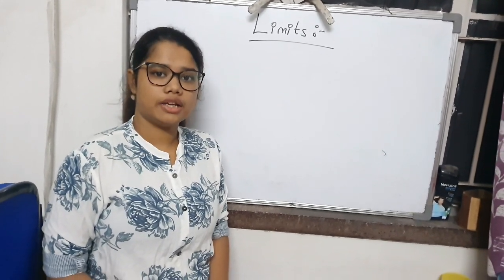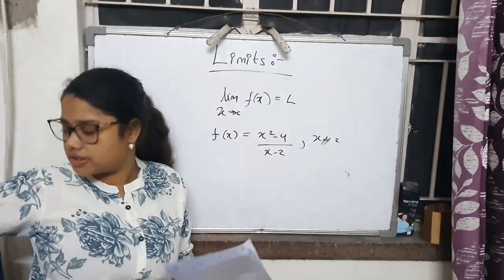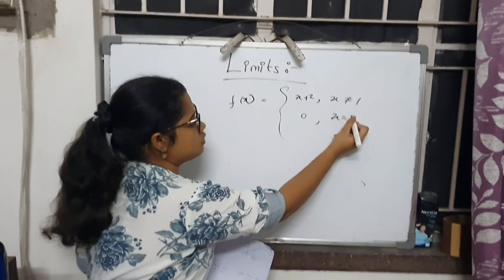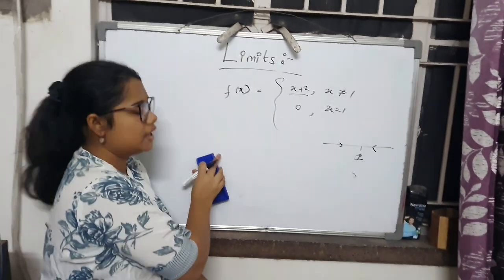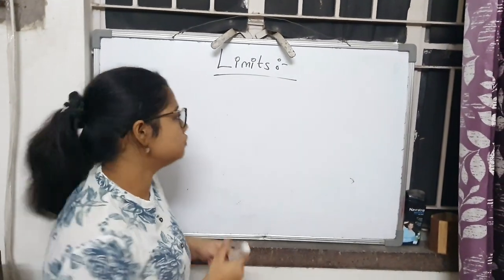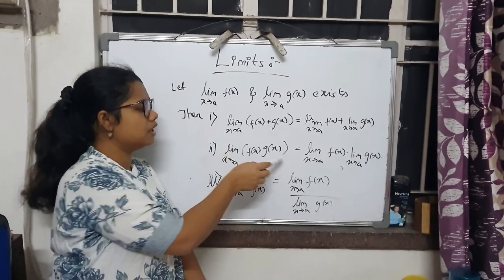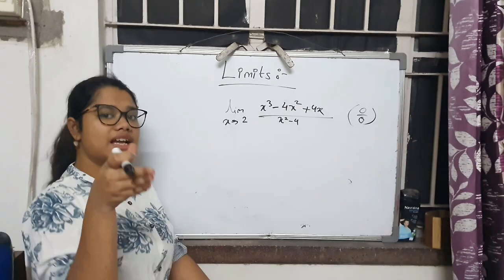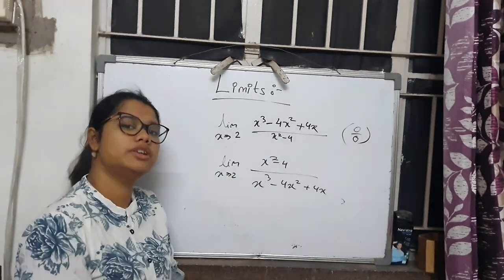Fitjee-Demo on limits.